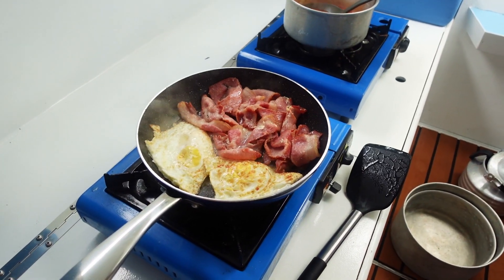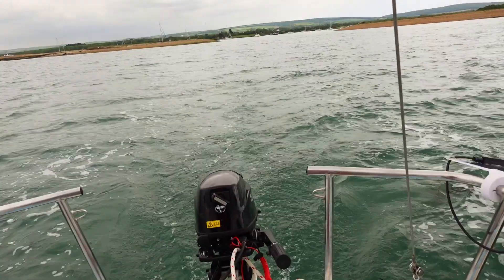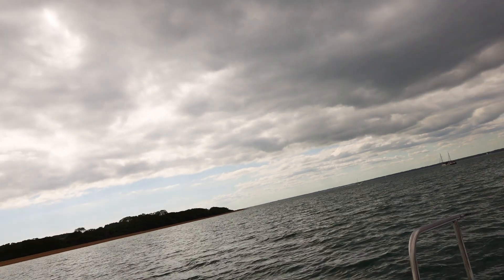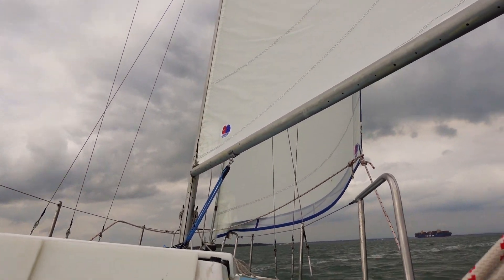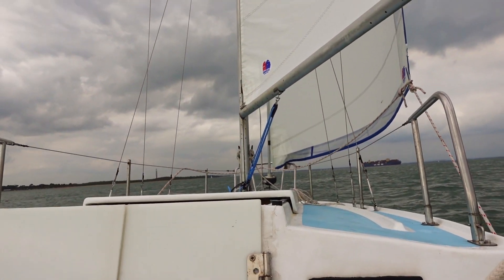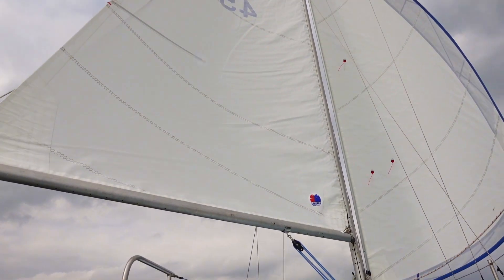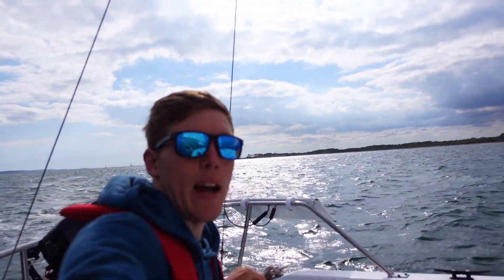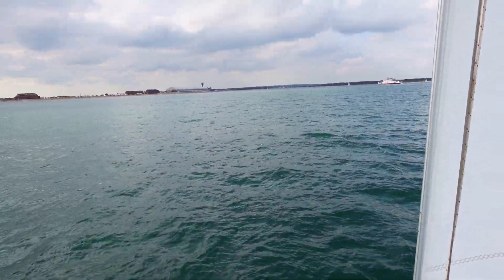Sailing From Newtown To Calshot | Sailing Meraki Ep.78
Sailing from Newtown to Calshot on my Vivacity 21. Nice relaxed day on the water once the rain had stopped.